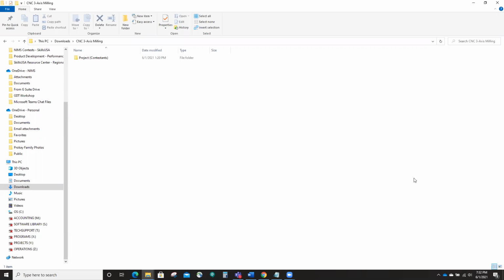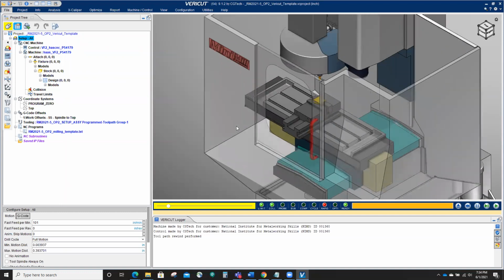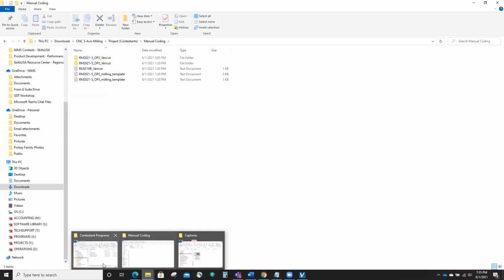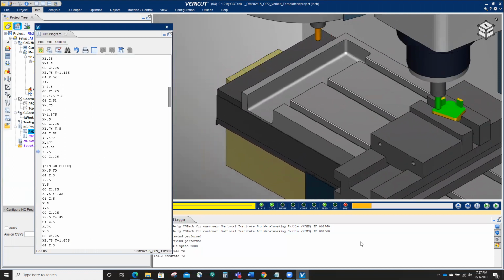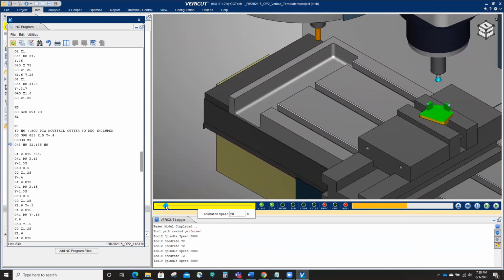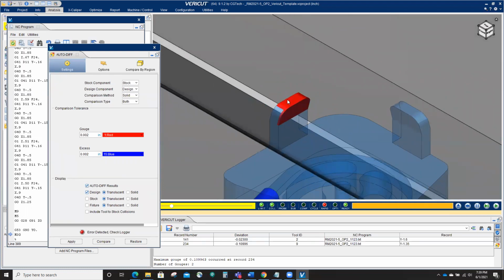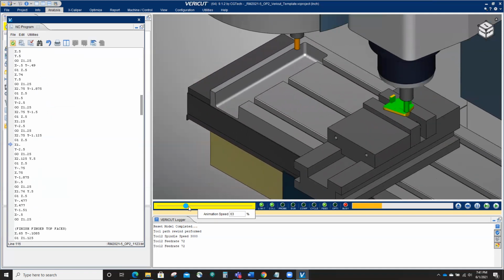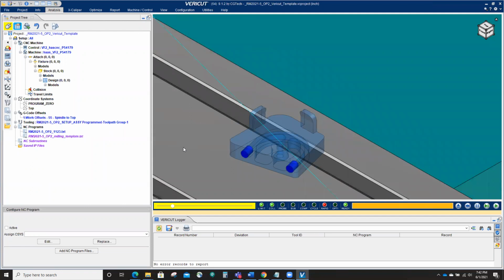Vericut 3 Axis Mill Demo